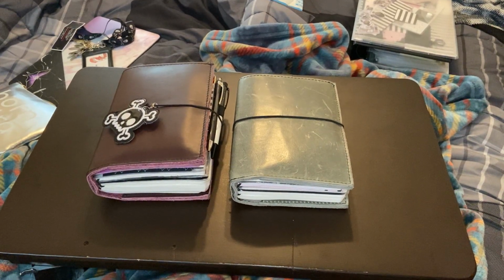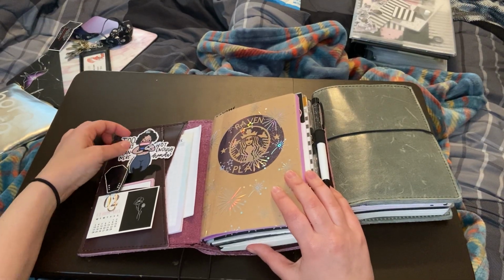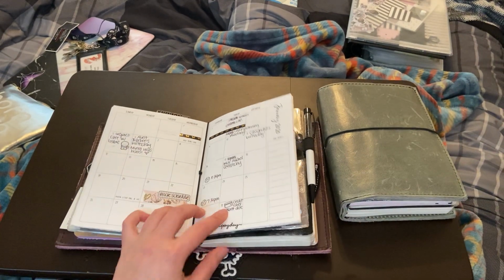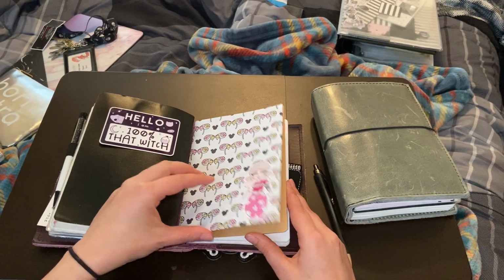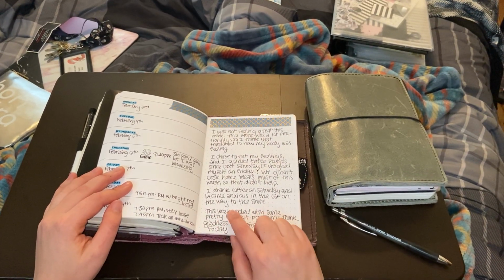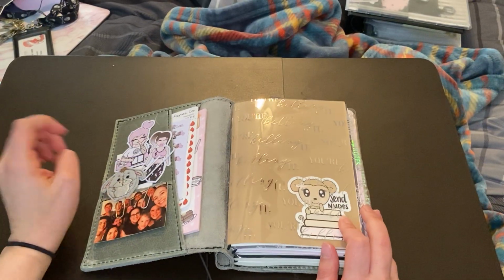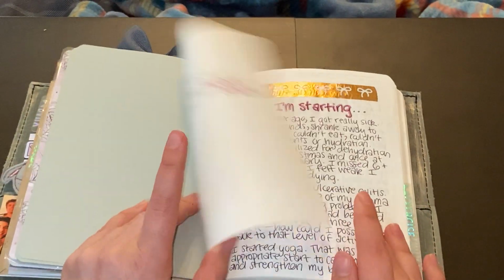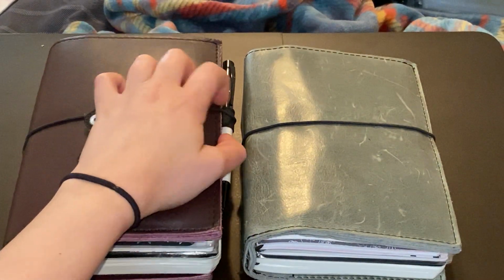How I manage my life (and chronic condition) with my travelers notebooks.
I have a condition called Ulcerative Colitis, and my planning hobby allows me to maintain my appointments, health, and symptoms.